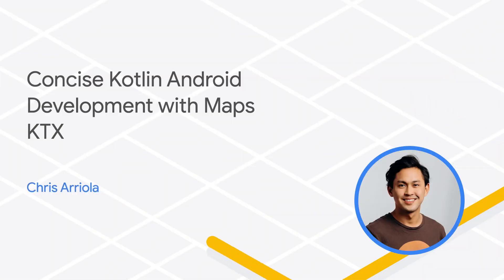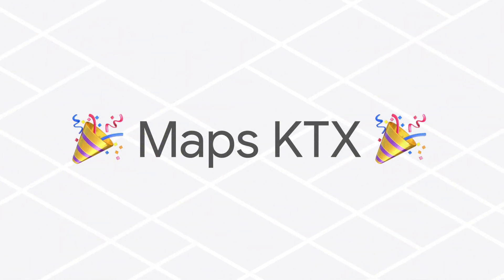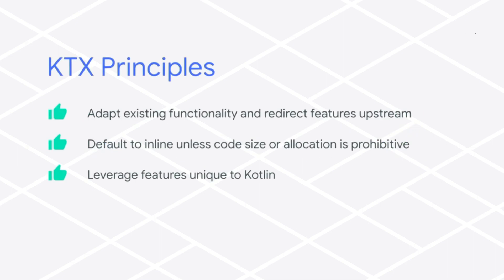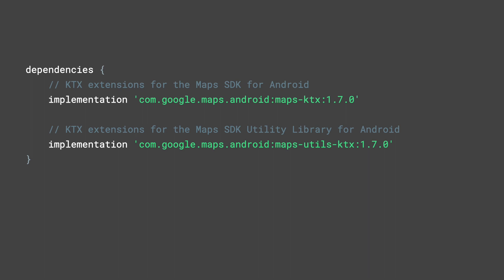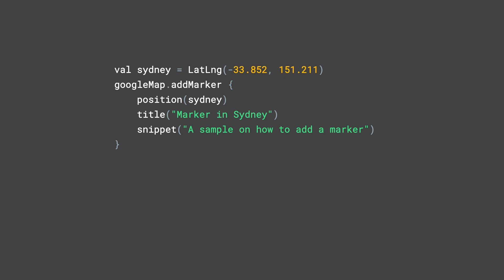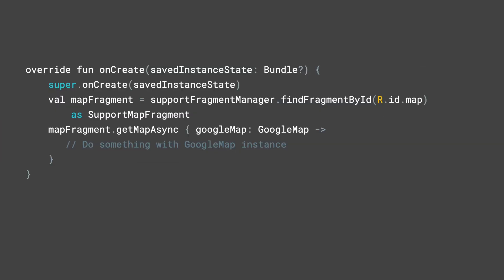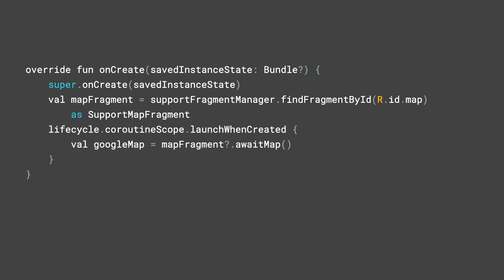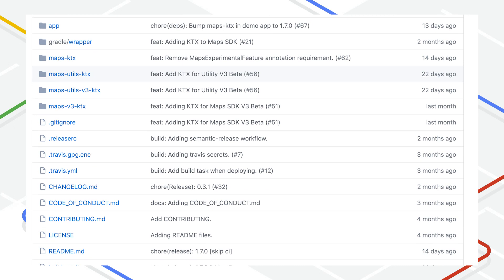Concise Kotlin Android development with Maps KTX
With the official release of the new Maps KTX extension libraries, Google Maps developers can now use Kotlin language features — such as extension functions and coroutines — to build Android applications. In this episode, Chris Arriola goes over how you can write concise and idiomatic Kotlin with Maps KTX extension libraries.